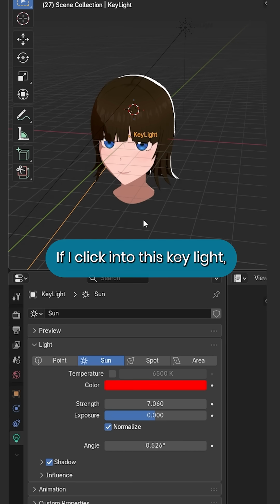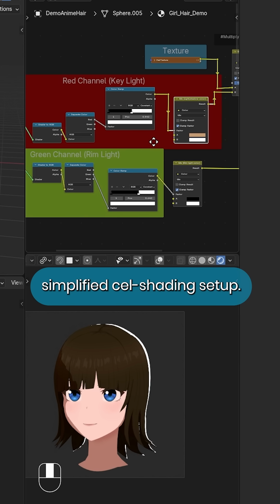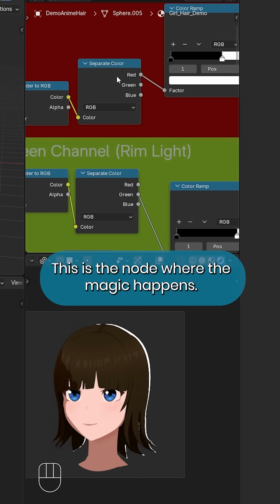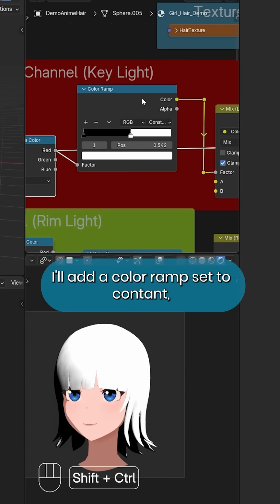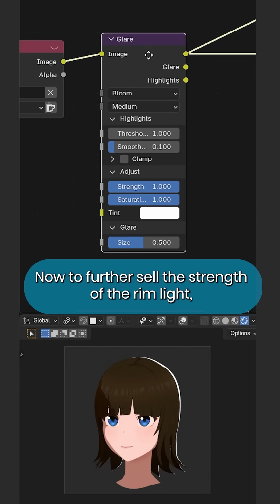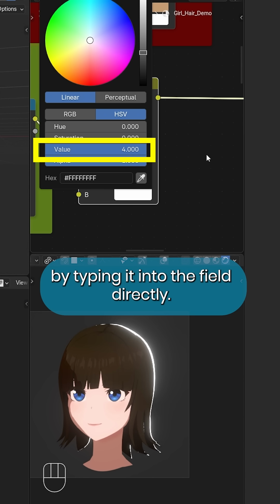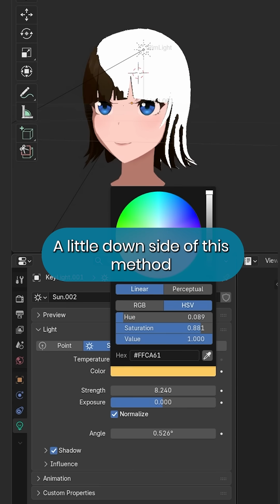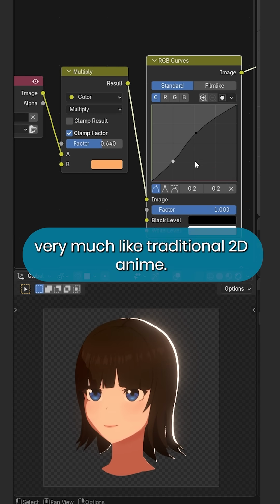Clean rim light setup for Blender anime!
Let's learn a new method for creating clean key + rim lighting for Blender anime!